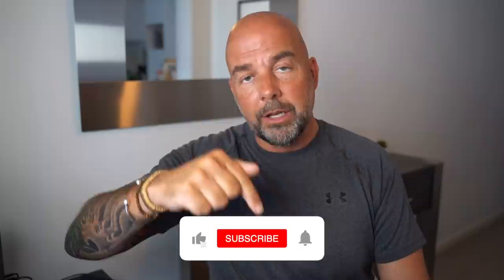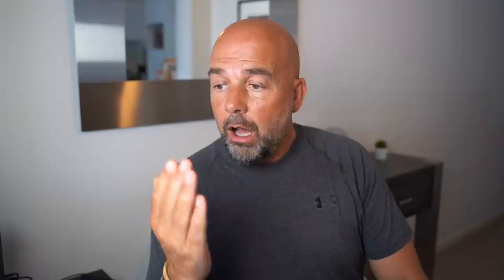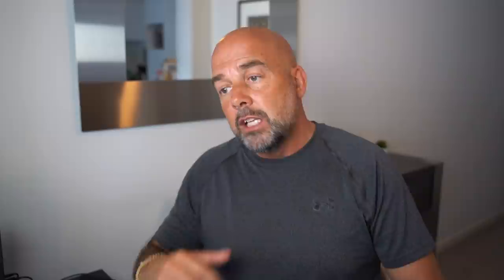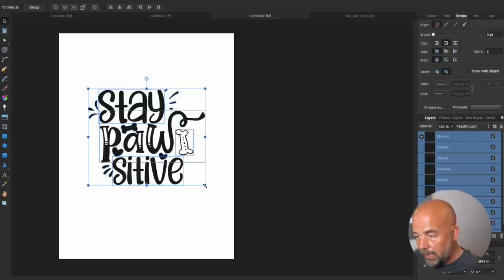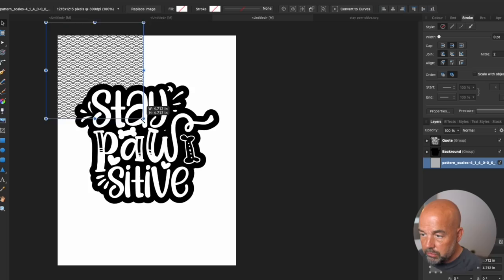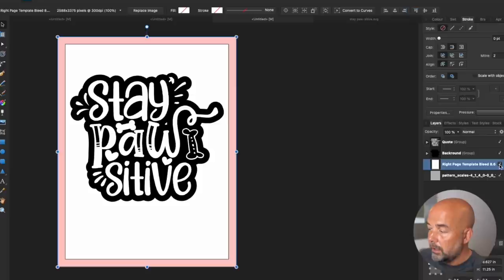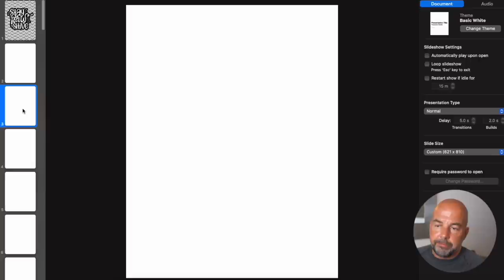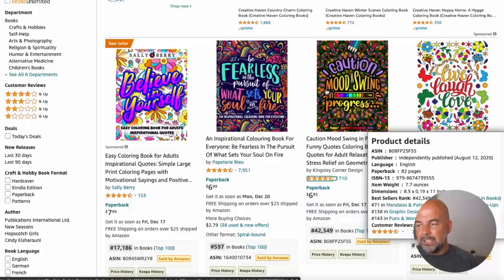Make a KDP Coloring Book SUPER FAST to Sell on Amazon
KDP Coloring books are one of the most popular and most lucrative low content books published on Amazon. They are also one of the most competitive and most difficult to create unless you have an artistic or graphic design background. That is, until now. I came up with this idea and found a resource to create a KDP coloring book, including the interior and cover, super fast. It involve using .svg vector files to create a quote type book which sell extremely well on Amazon. With just a few steps you can quickly create an interior page and build up a coloring book and even use one of these pages to create the book cover in a few simple steps. KDP low content books are a great way to build an online business using your computer and laptop and can even create a passive income.

00:00 Introduction
01:10 KDP Sales Analysis
01:47 Quote Coloring Books
04:15 Find Interior Images
06:00 Bleed Settings
09:45 Page Margins
10:00 KDP Margin Templates
11:58 Create Interior pdf
14:00 Create Coloring Book Cover

About this video - In this video I show you how to make a KDP coloring book quickly using vector files.